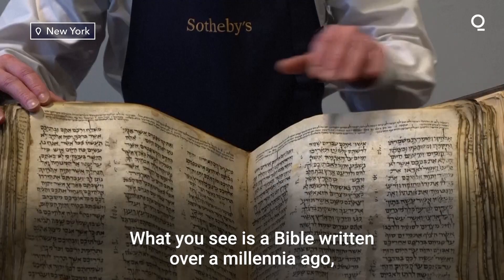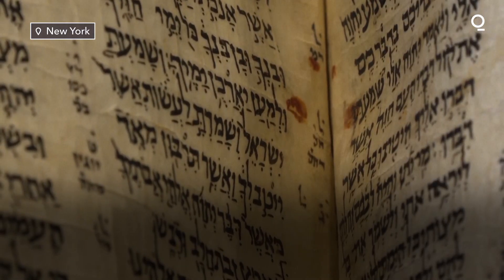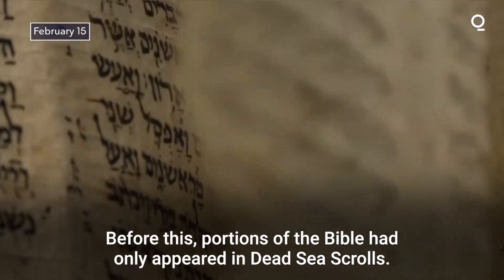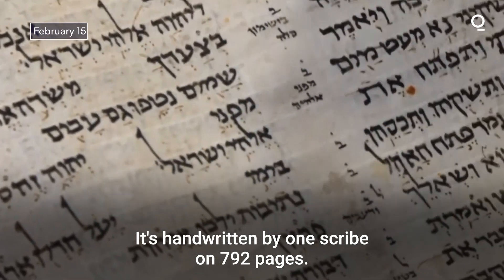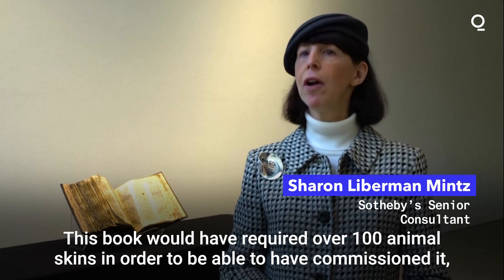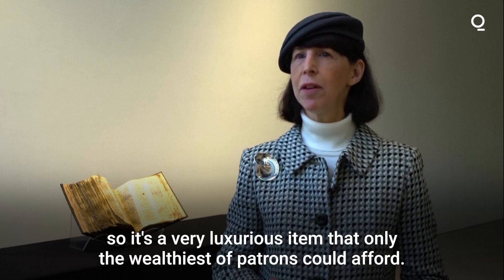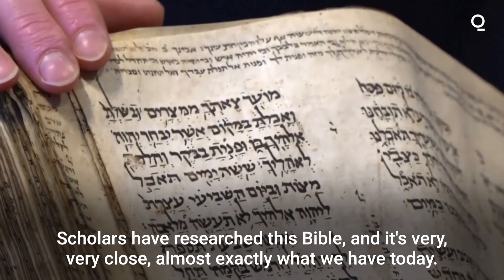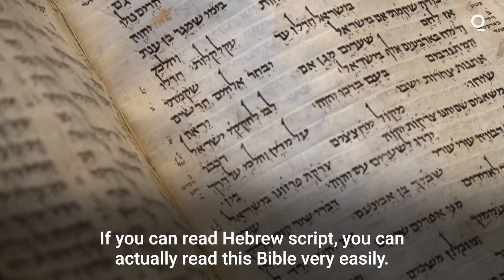Thousand-Year-Old Hebrew Bible Could Sell for $50 Million at Auction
A Hebrew Bible billed as the oldest nearly-complete example in the world is set to hit the auction block at Sotheby’s New York this May with an estimate of $30 million to $50 million.

It’s dubbed the “Codex Sassoon” by the auction house in reference to its onetime owner, the collector and philanthropist David Solomon Sassoon (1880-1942).  If it sells for its high estimate it will become the most expensive manuscript or book to ever sell at auction.

“We came to this estimate because this is the most significant document or manuscript to come up for sale in, I don’t know, forever,” says Sharon Mintz, a senior Judaica specialist in Sotheby’s books and manuscripts department. Given how singular the codex is, she continues, the only comparables were other sales of very different objects, including Leonardo da Vinci’s notebook, known as the Codex Leicester, which Bill Gates purchased in 1994 for $30.8 million. A copy of the US Constitution,  acquired by Citadel founder Ken Griffin in 2021 for $43.2 million, was another deemed to be a peer. “And that was one of multiple,” Mintz says in reference to the constitution. “We’re talking about a singular manuscript.”

The Codex Sassoon, which is being sold by the investor Jacqui Safra, dates to the late 9th or early 10th century, and contains all 24 books of the Hebrew Bible; it’s missing some pages from Genesis.

Covering some 396 parchment sheets, the Codex Sassoon carries markings indicating its early owners, including the 13th century Jewish community of Makisin, located in present-day Syria. Its provenance then becomes murky for the better part of the millennium, but when Sassoon purchased the bible in 1929, it re-emerged as a globally recognized artifact.

Today its only contemporaries are the Aleppo Codex, which was assembled in the early 10th century, and the Leningrad Codex, a complete manuscript of the Bible which is thought to have been written about a century later. In contrast with the nearly complete Codex Sassoon, only around 300 of the roughly 487 original folios of the Codex Aleppo survive.

Given that the Codex Sassoon is more than a thousand years old, “it’s in remarkably good condition,” says Mintz. “Over the years it’s been restored, and it’s been re-bound multiple times.” The parchment, she continues, “is extremely durable material, it’s a stable, strong structure, and the ink is good.” (Pro-tip: Mintz says rare books should be handled with clean hands, not gloves, which aren’t tactile enough to turn a page.)

The Codex Sassoon will travel to London, where it will be on view at Sotheby’s from February 22- 28, after which it will travel to Tel Aviv, Dallas, Los Angeles, and New York.

Despite its lofty estimate, Mintz anticipates a range of buyers. “We think there’s a wide market of people who’d be interested,” she says. The codex, she continues, “would be the jewel in the crown of an institutional collection.” It could also, she says, “appeal to many private buyers who are looking for masterpiece objects, things of tremendous religious, historical, and spiritual value.”